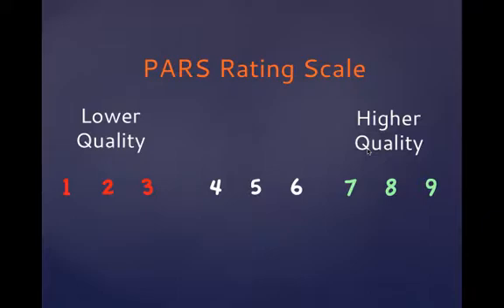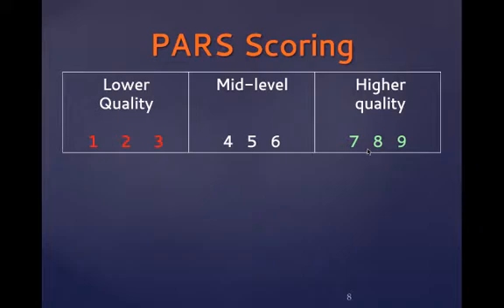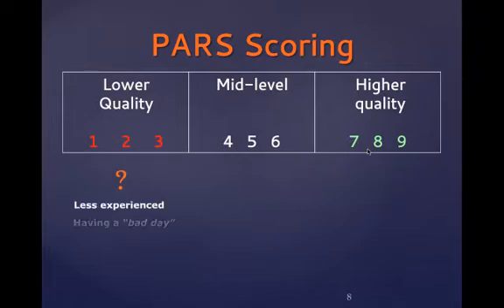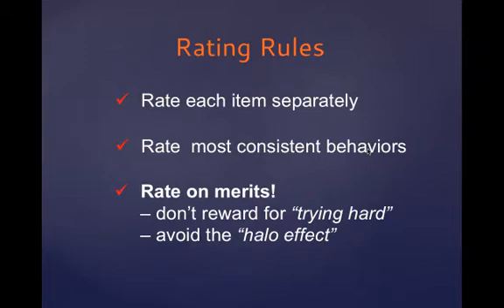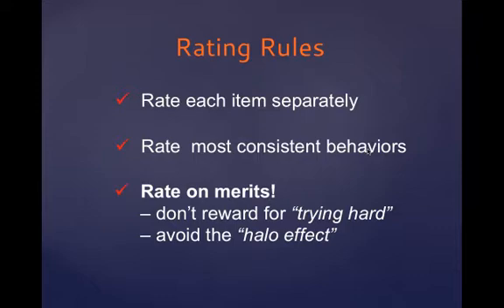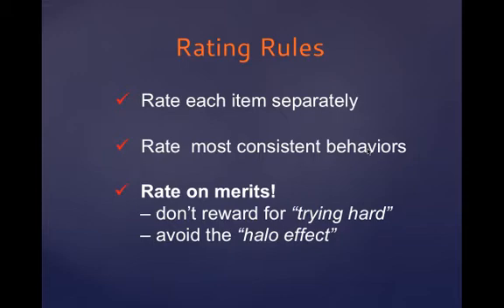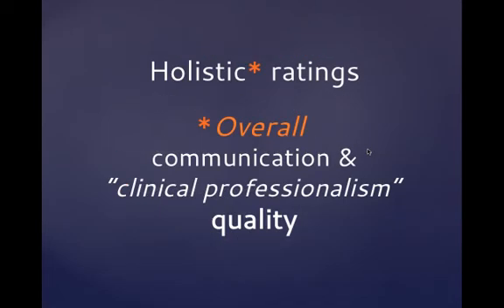Chapter 1 PARS Introduction Rater Version